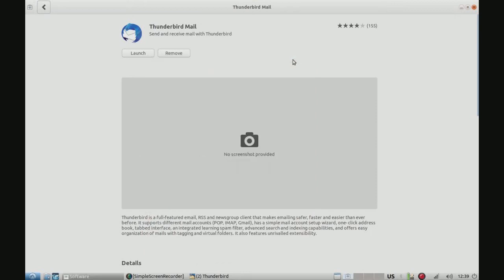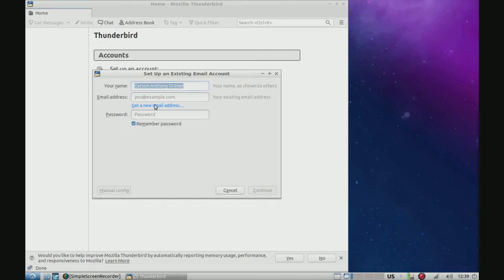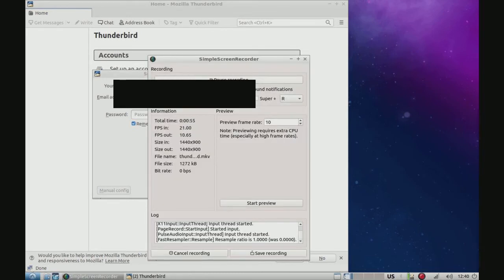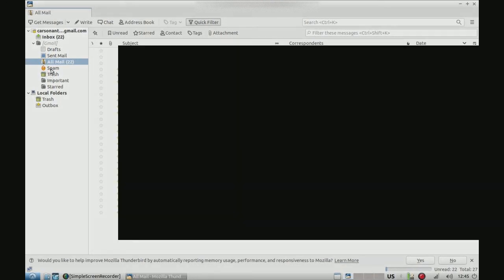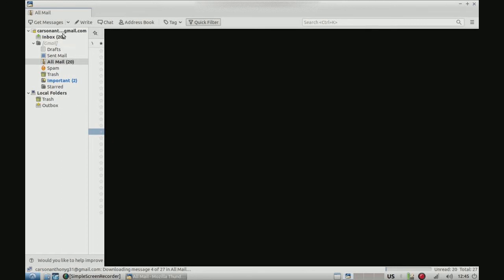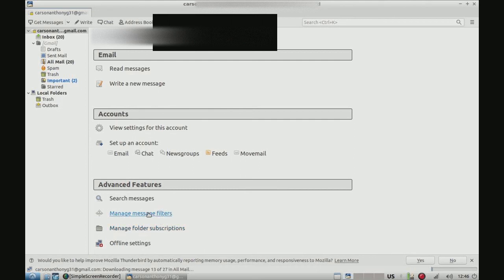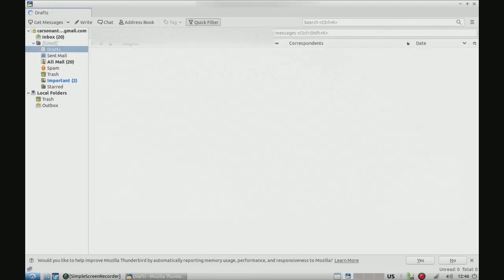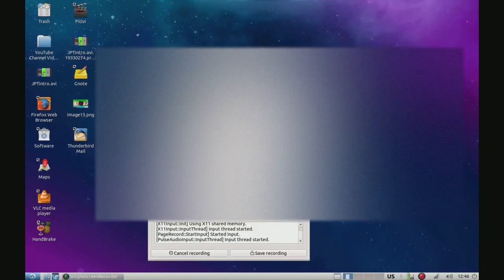Mozilla Thunderbird is the Perfect Alternative to Gmail! | Just Plain Tech (JPT)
Thunderbird is an amazing mail client that comes built-in with many Linux distros!